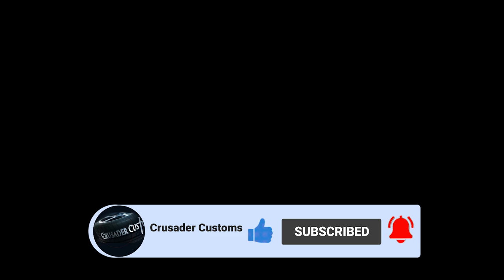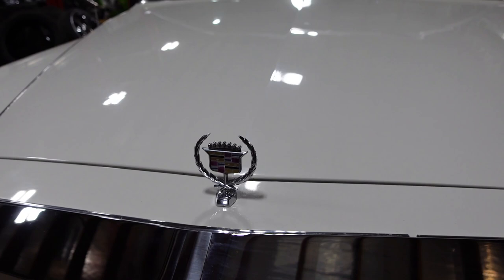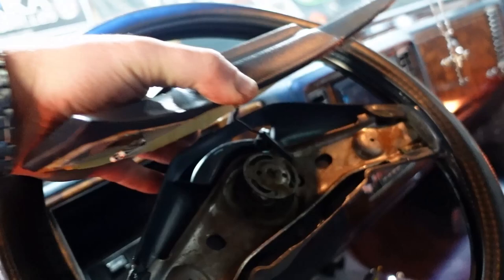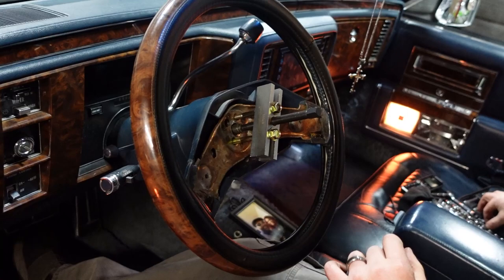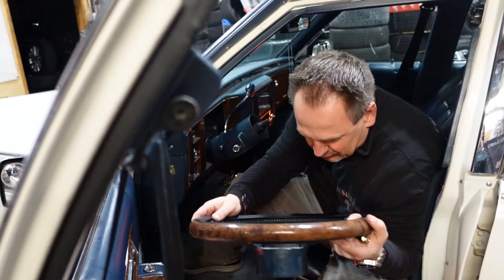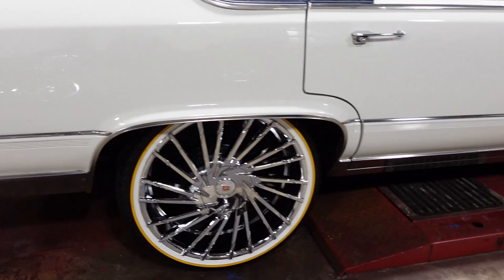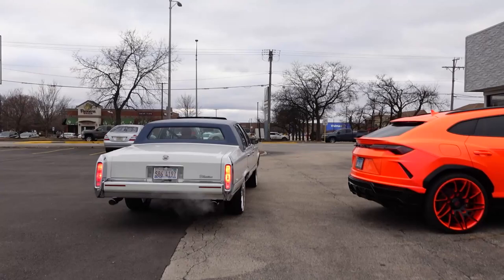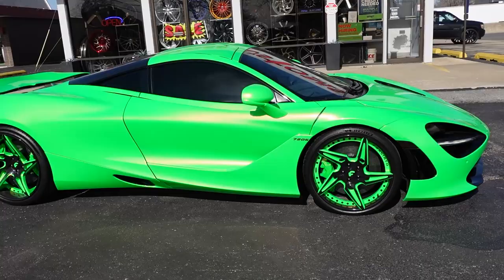1991 Cadillac Fleetwood Brougham sittin' on some VogueTyres and...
1991 Cadillac Fleetwood Brougham sittin' on some VogueTyres and...
Best deals on wheels happening: Now!
2409 W Jefferson, Joliet IL 60435